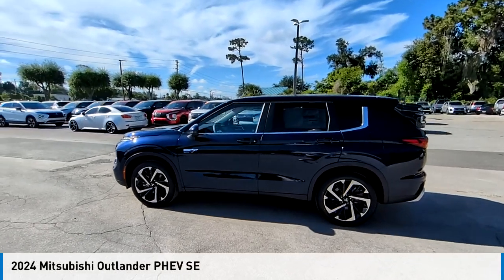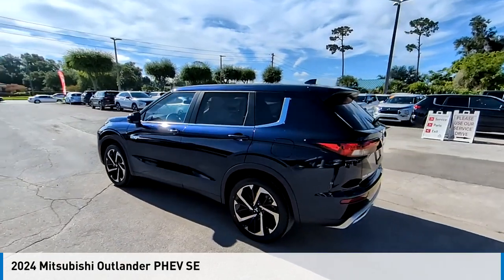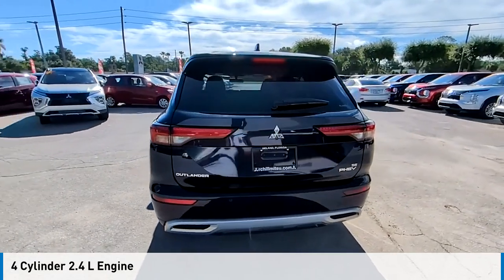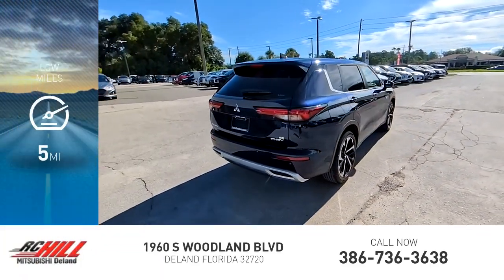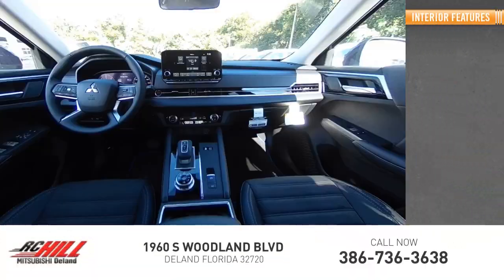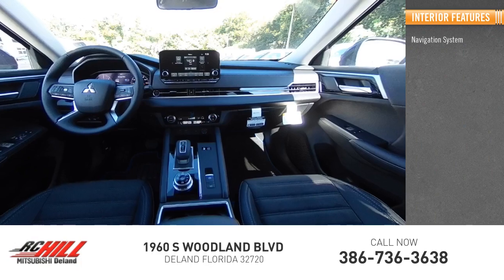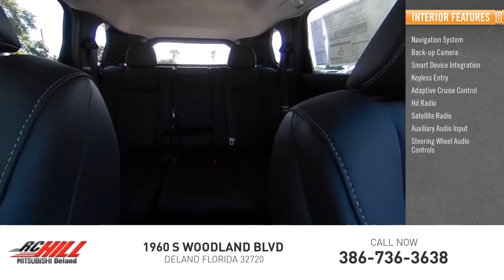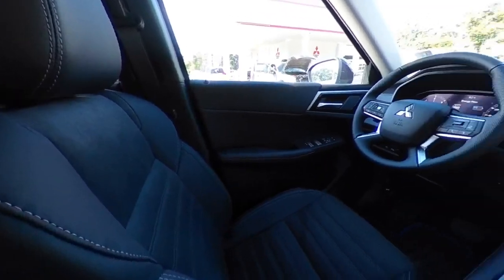2024 Mitsubishi Outlander PHEV N15133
2024 Mitsubishi Outlander PHEV SE

All new Mitsubishis come with a Nation-wide Limited Lifetime Warranty. Servicing Central Florida over 45 years. Call, Click, or Come By! Cosmic Blue Metallic 2024 Mitsubishi Outlander PHEV SE 4WD 1-Speed Automatic 2.4L 4-Cylinder DI DOHC